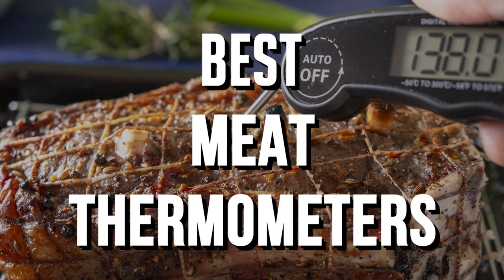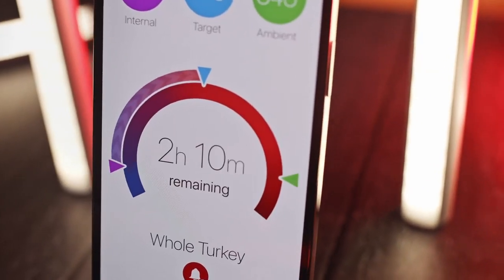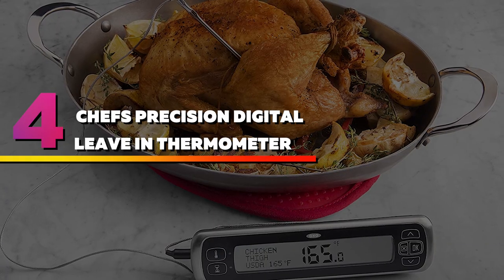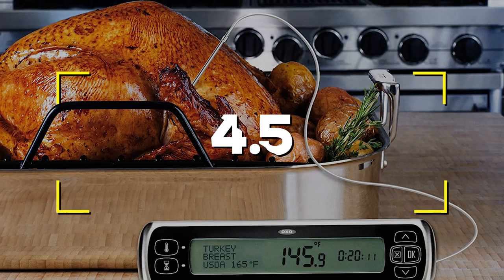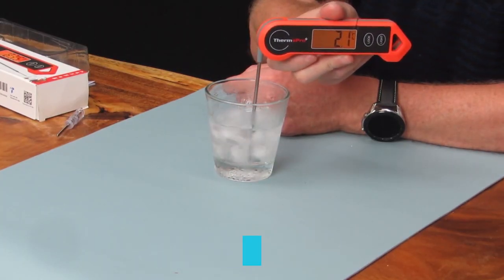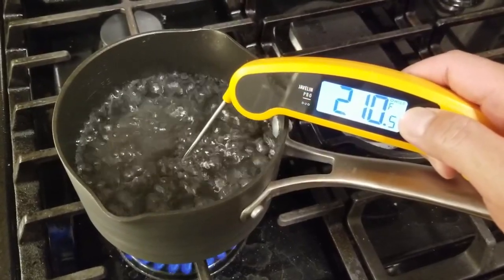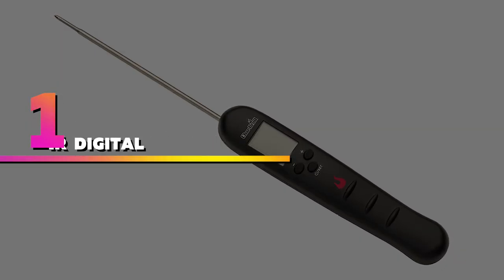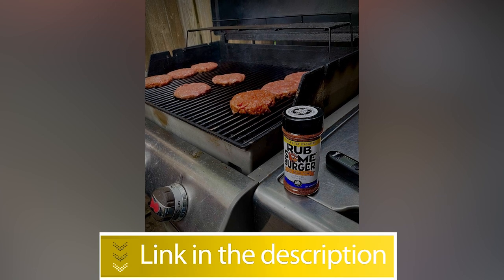Best Meat Thermometers | Top 5 | Meat Thermometers on the Market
In this video, we'll be discussing the best meat thermometers. We'll go over the different types of meat thermometers, how they work, and what features to look for when purchasing one. We'll also provide a few tips on how to use a meat thermometer to get the most accurate reading.